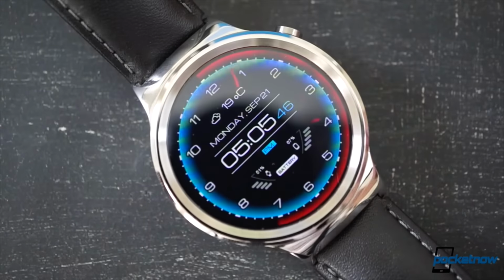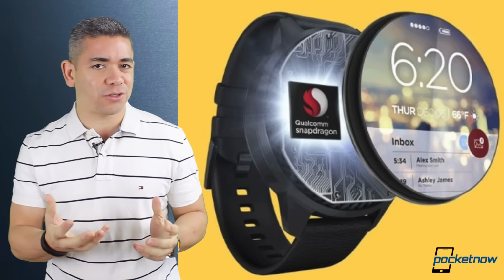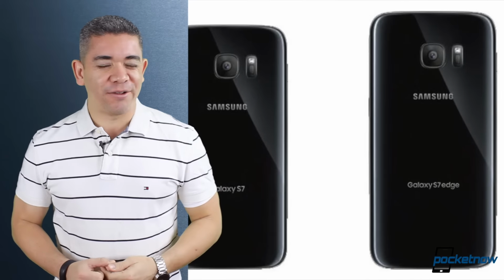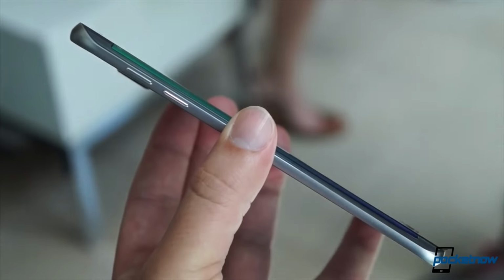Galaxy S7 pre-orders, HTC One M10 renders & more - Pocketnow Daily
Stories:
- Trusted eBay seller can hook you up with Wi-Fi iPad Pros at $100 off list prices /2016/02/11/ebay-discounts-apple-ipad-pro-wi-fi-only
- Get the Nexus 5X even cheaper (starting at $280) on eBay while you can /2016/02/11/google-nexus-5x-ebay-deal-280-dollars
- AT&T will give you a free Galaxy S6 or S6 Active if you buy any Samsung flagship /2016/02/11/att-free-samsung-galaxy-s6-s6-active-deal
- Qualcomm ushers in the ‘next era of wearables’ with Snapdragon Wear 2100 SoC /2016/02/11/qualcomm-snapdragon-wear-2100-soc-announced
- Render asks if this is how the HTC One M10 will arrive /2016/02/11/htc-one-m10-mockup
- Samsung Galaxy S7 pre-orders may commence the very day of the announcement /2016/02/11/samsung-galaxy-s7-pre-orders-february-21-rumor

Watch today's Pocketnow Daily as we talk about the recent deals on eBay, which give you options for either an iPad Pro or a Google Nexus 5X. Then talk about the recent deals that AT&T launched if you buy a new Samsung Galaxy flagship. Qualcomm is next wit its new Snapdragon Wear 2100 processor. The renders of the HTC One M10 follow, as we get a glimpse of how things might be according to rumors. We end today's show talking about the possible dates for the Samsung Galaxy S7 pre-orders.